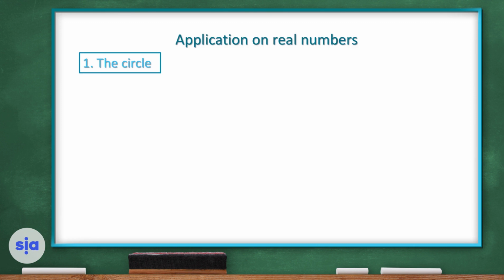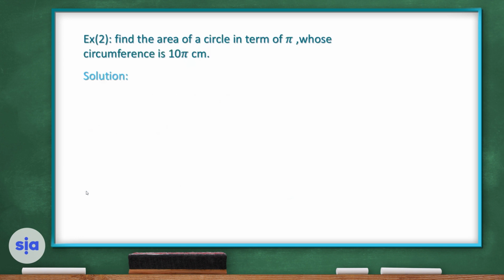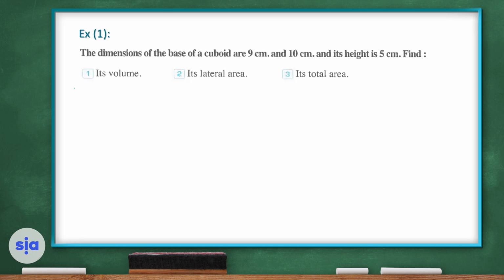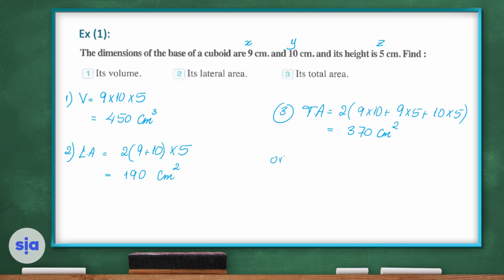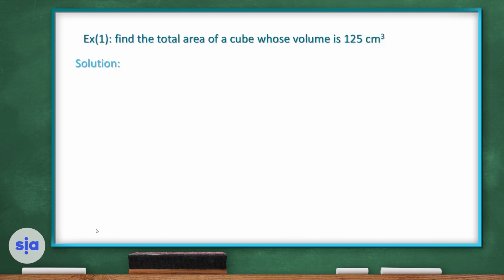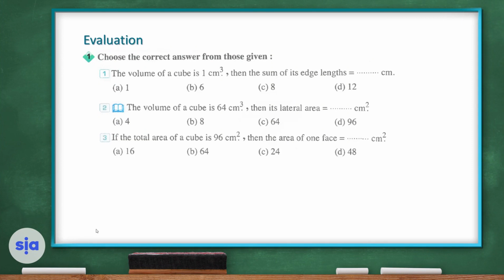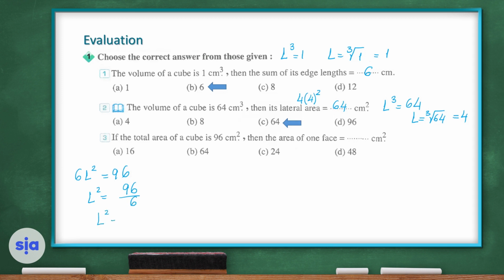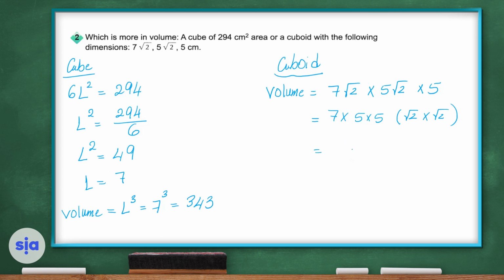Grade 8 - Term 1 - 10 applications on real numbers.mp4